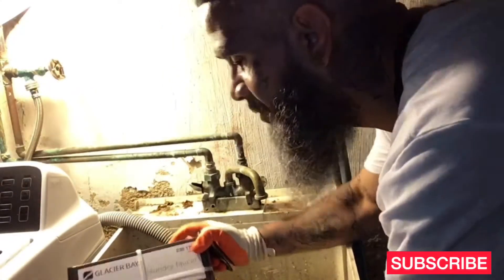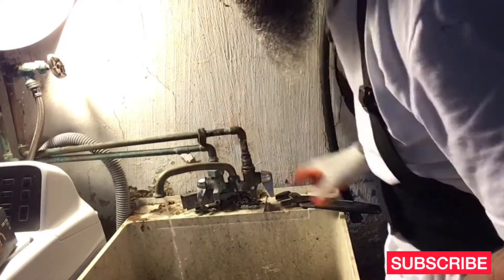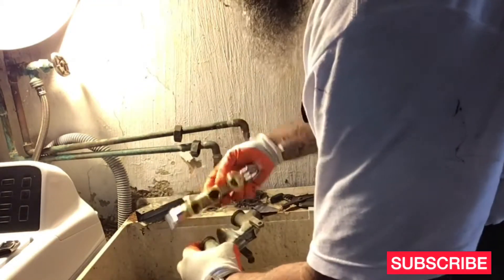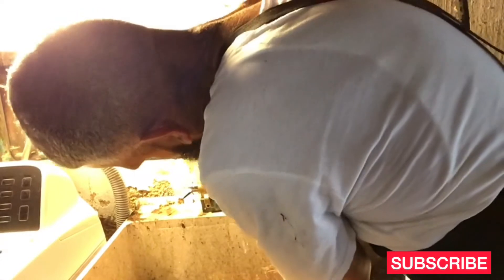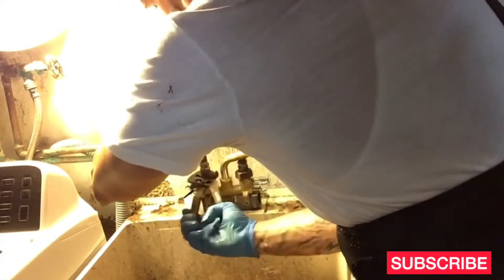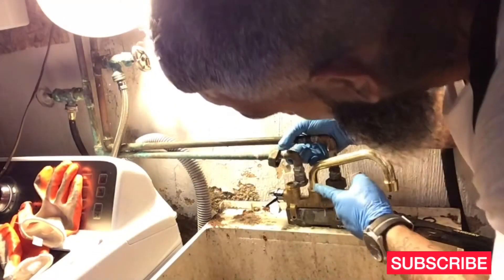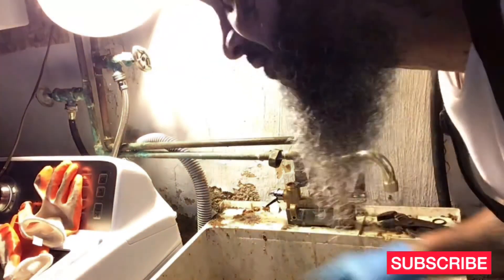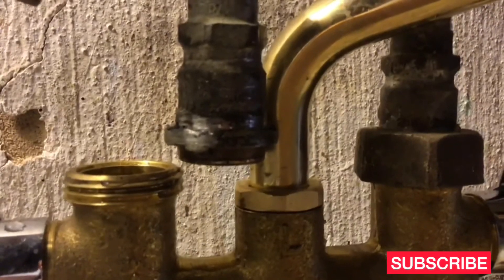How to replace a basement sink faucet with Luis.